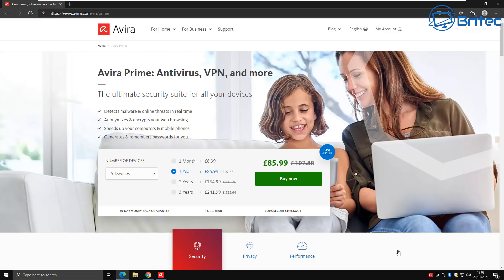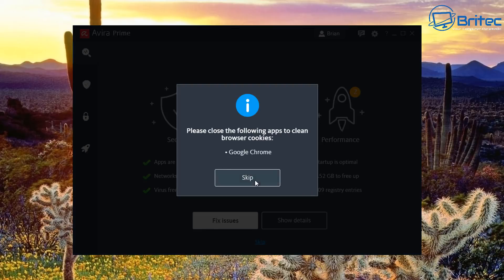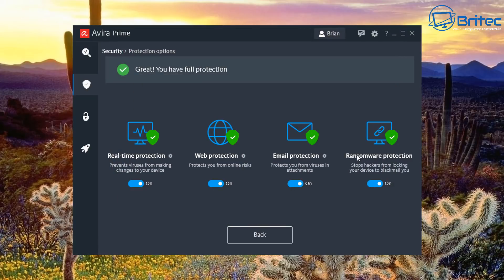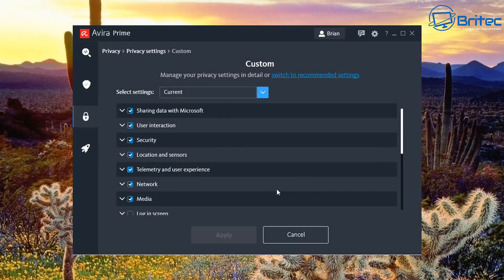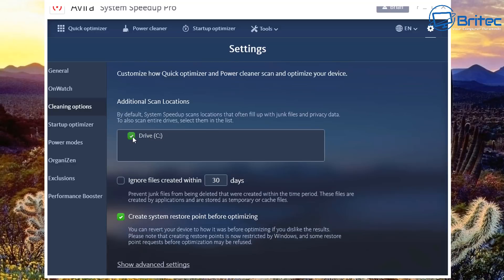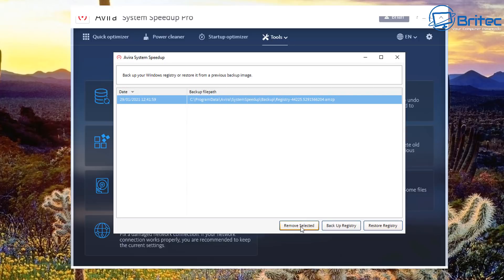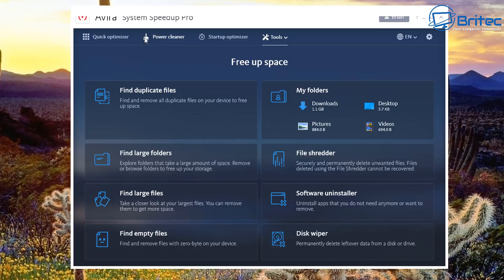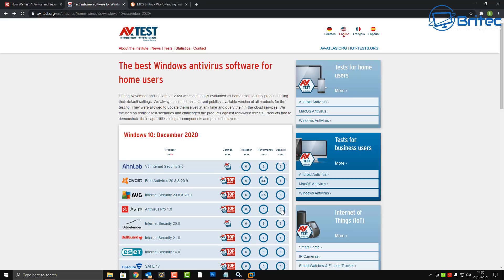The Only Security Program You Need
Today we are taking a look at one of the best security software programs on the market, its called Avira Prime. This is packed with features and tools with a unlimited VPN.